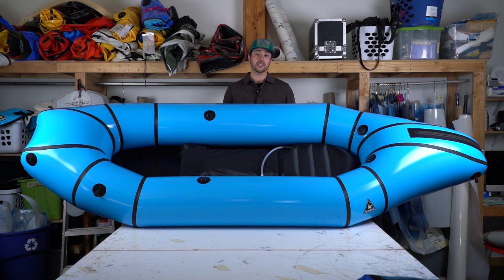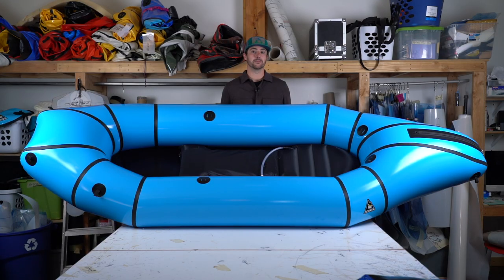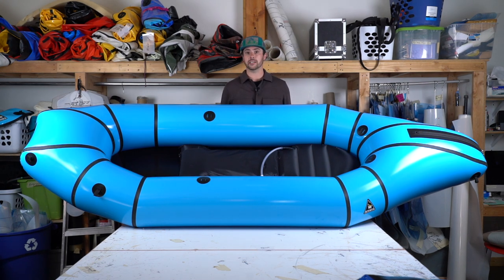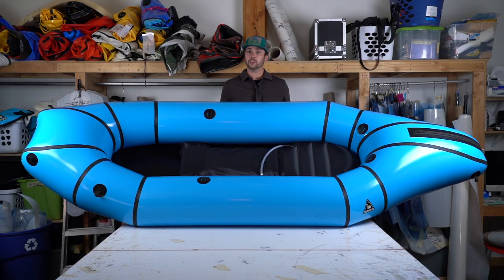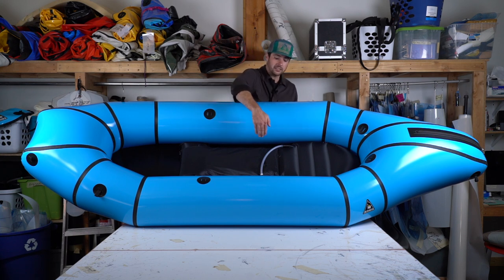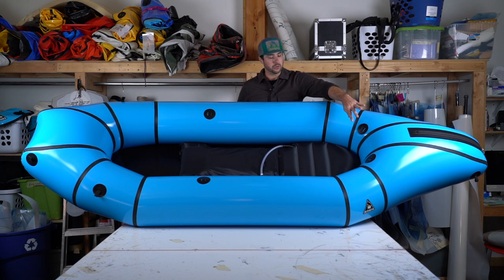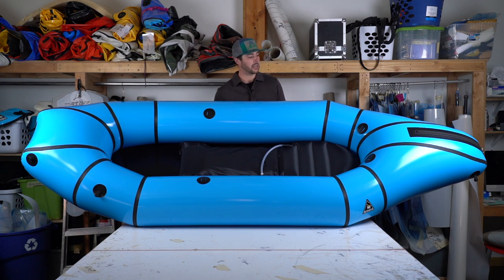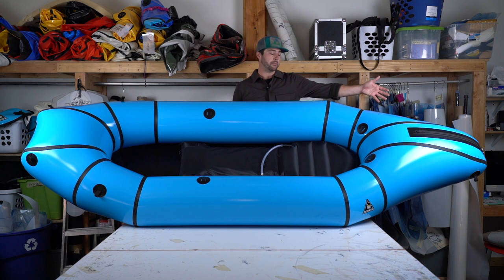Explorer 42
Alpacka Raft's lightest and most compact multi-person packraft, the Explorer 42 is the perfect boat for introducing your kids to paddling or taking your dog on a backcountry trip. It can also comfortably be paddled by two smaller adults looking to save weight and bulk on long traverses and adventure races.